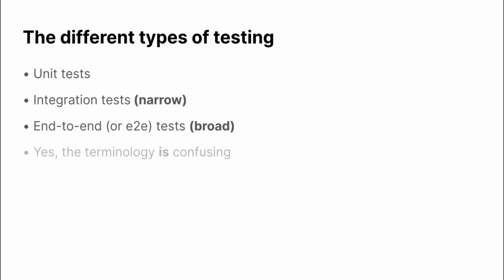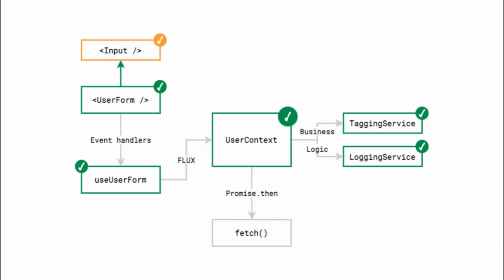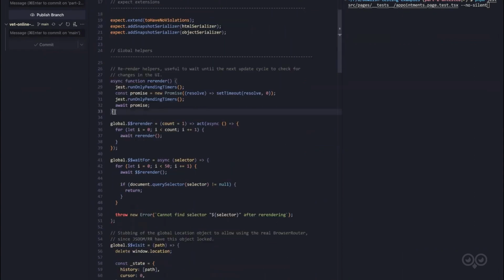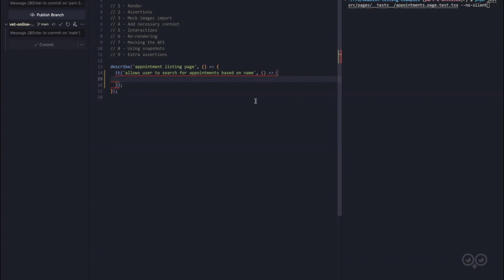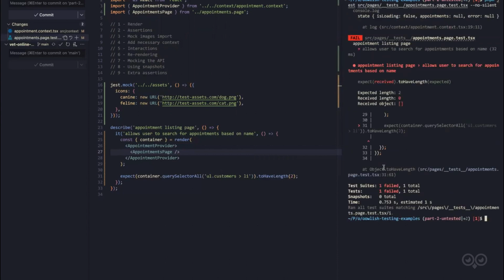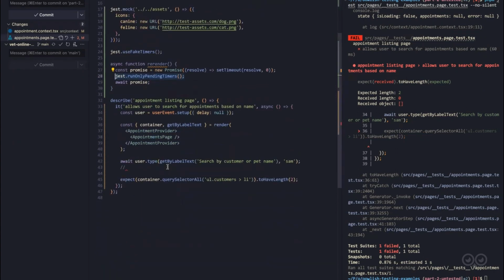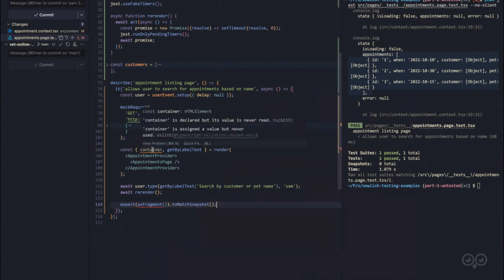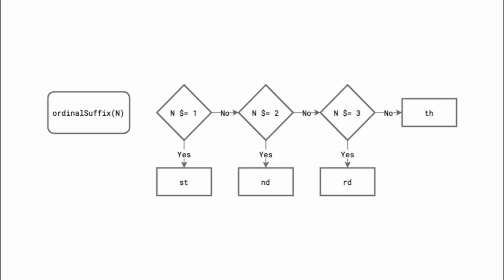Testing for React - Part II: Testing components and the DOM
Testing for React

A 3-part introduction (with examples) of the process, tooling, and strategies to write automated tests for React-based frontend applications.

Abdiel Brilhante will guide you through the why’s, should’s and how-to’s in react testing.